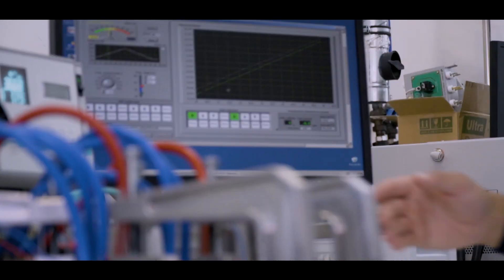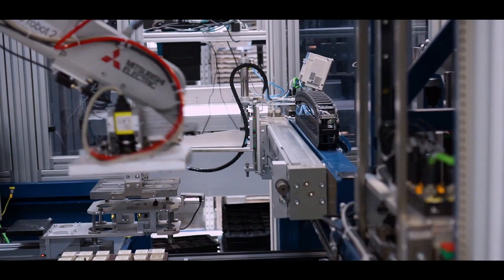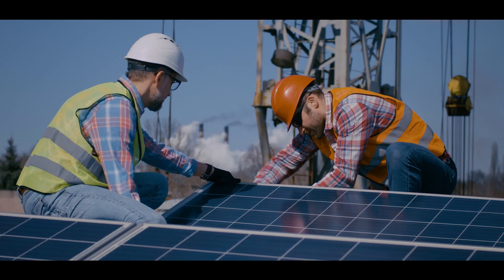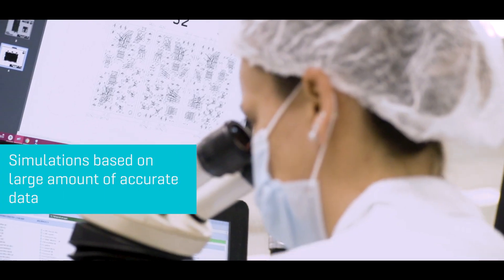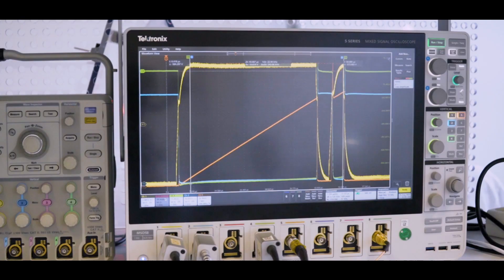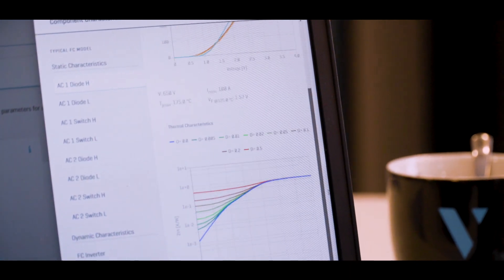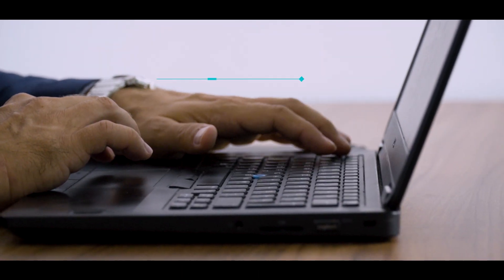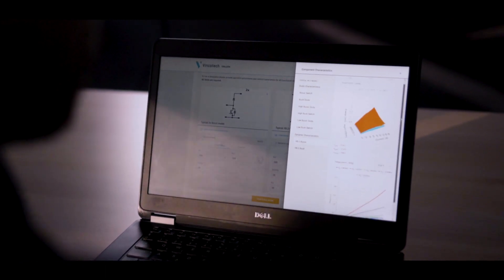VINcoSIM - Behind the Scenes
VINcoSIM is the new online simulation environment for power modules, which brings you accuracy of results and easiness of use. Take a closer look at the tool and learn why Vincotech wanted to create it!